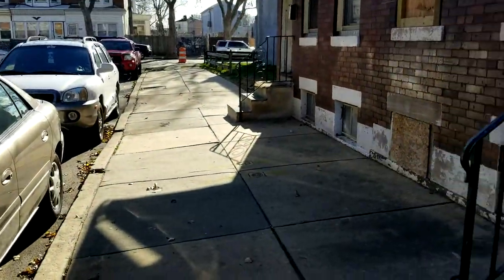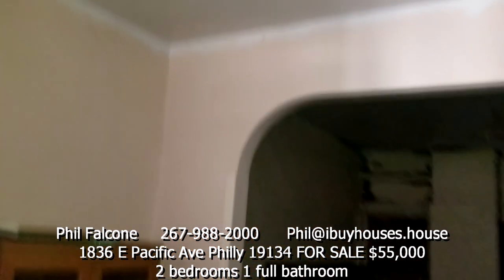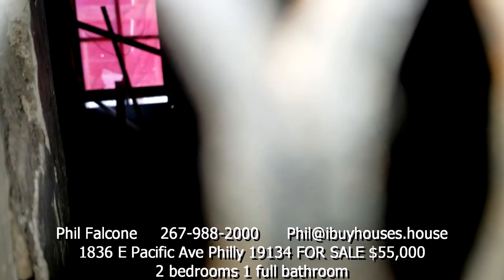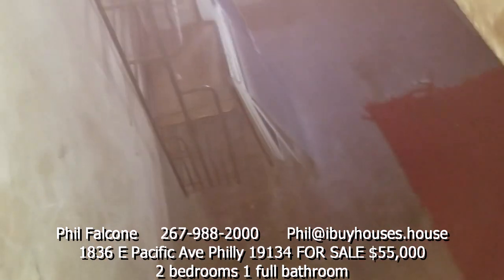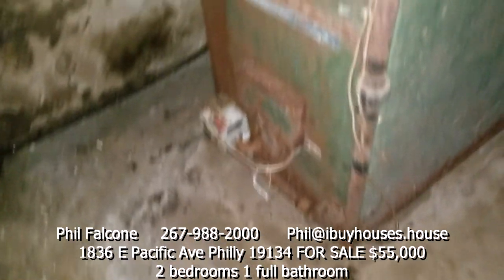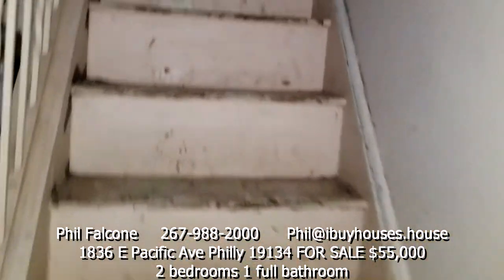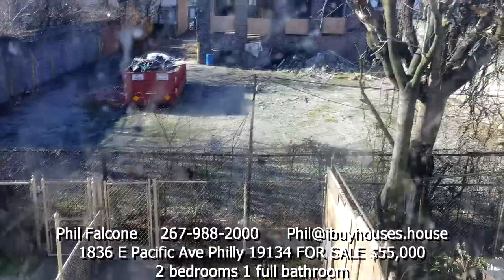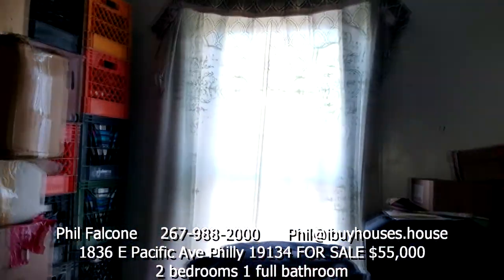1836 E Pacific Ave Philly 19134